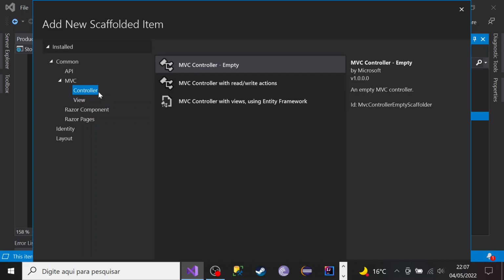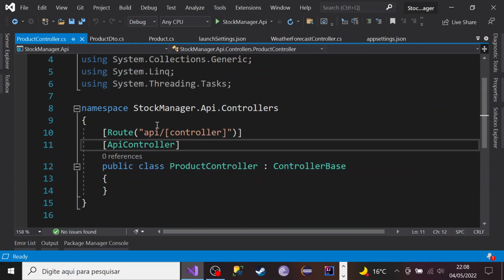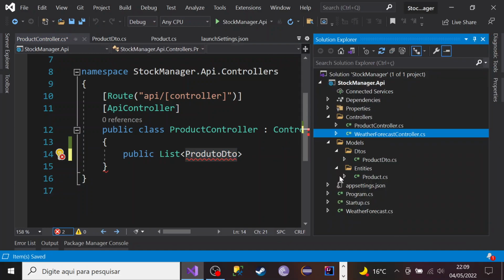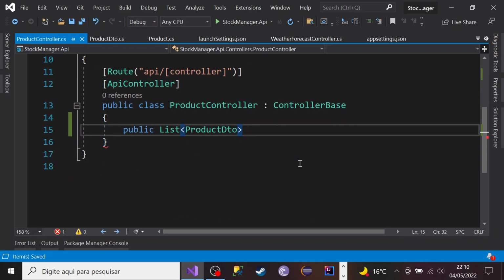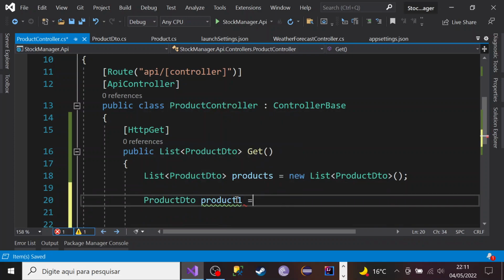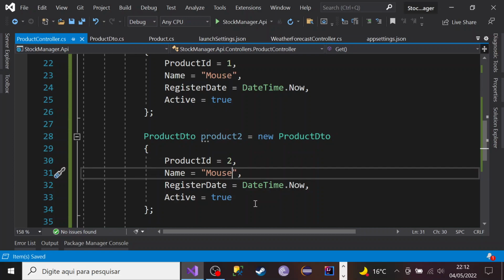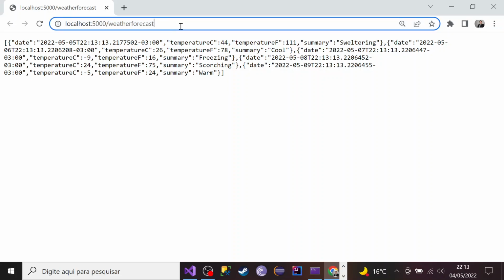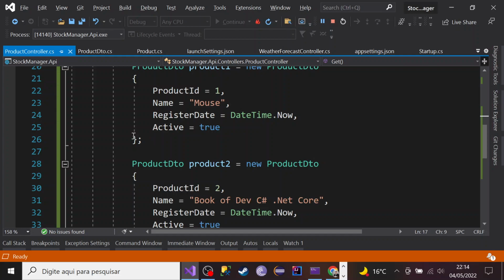Simple API Project - #03 - Creating a Controller